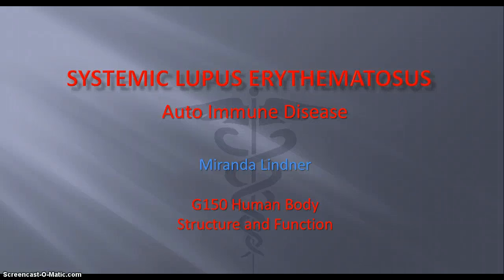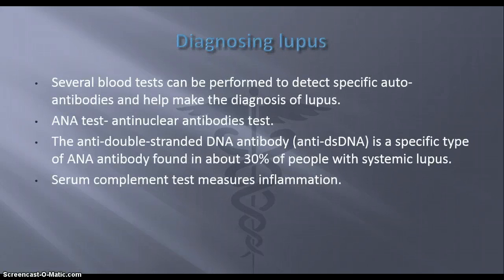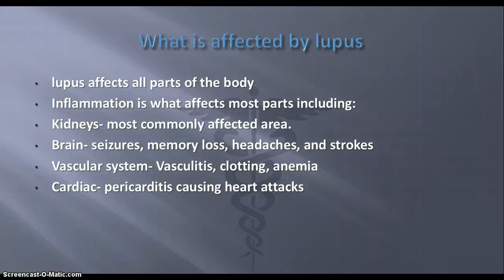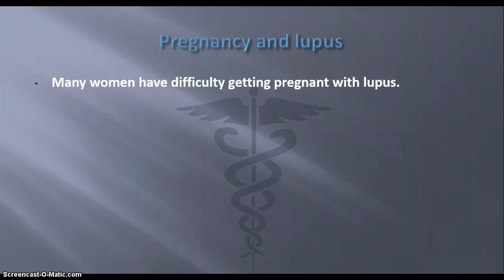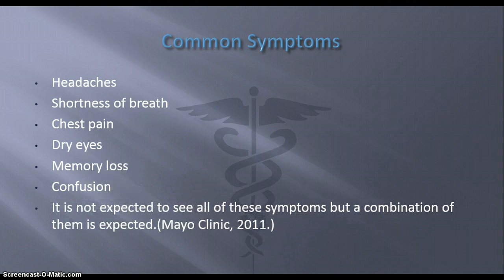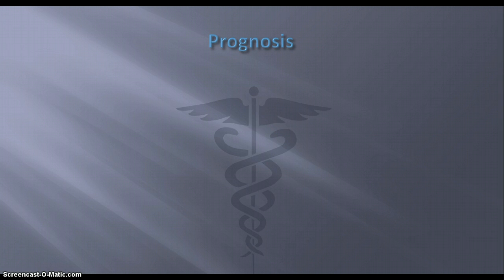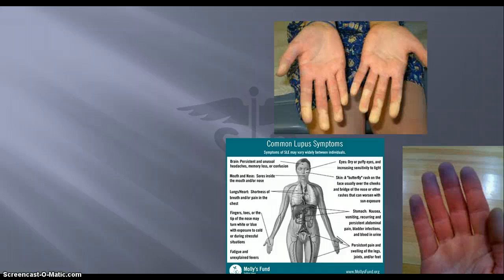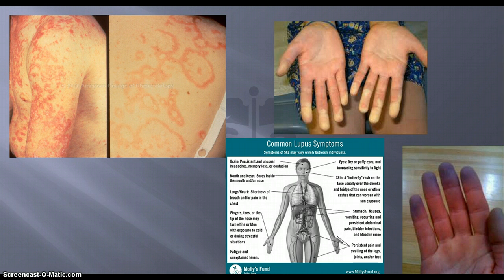Lupus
Powerpoint for structure and function.